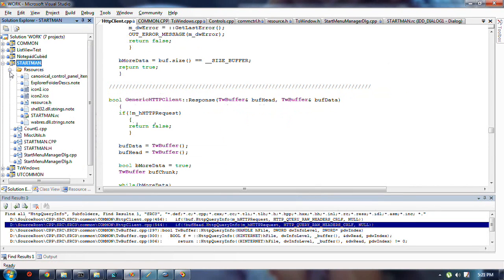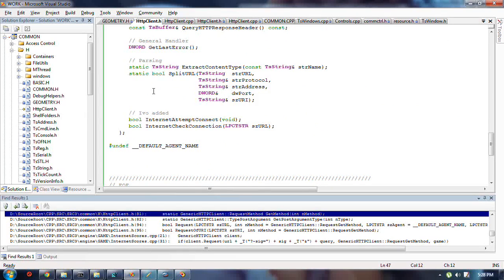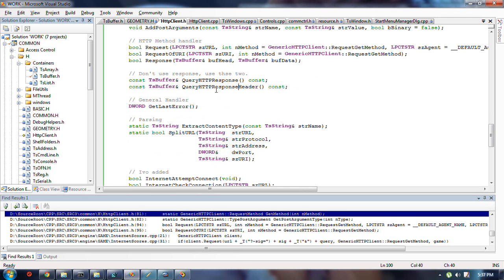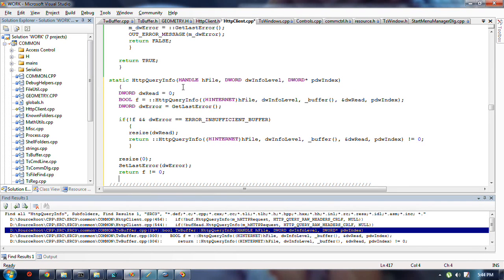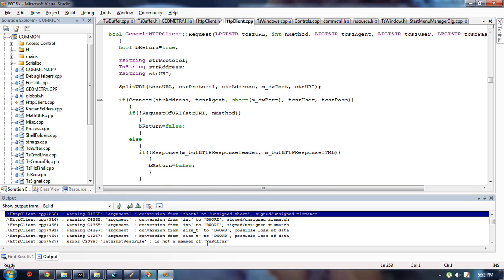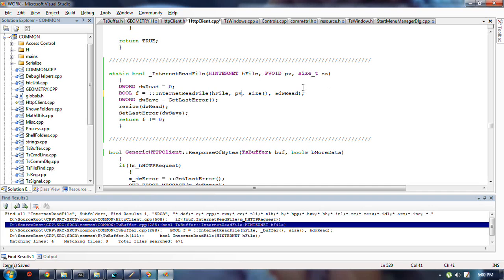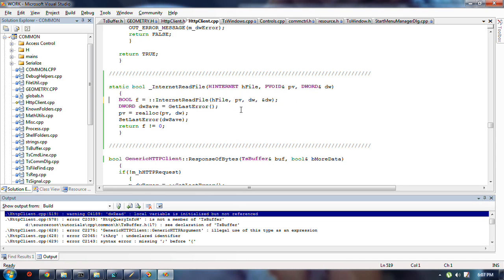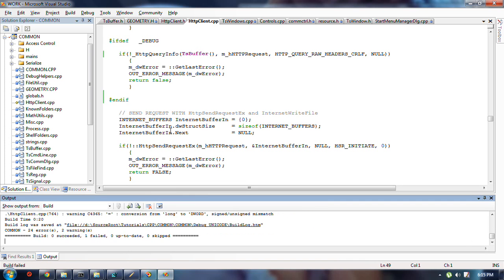C++ Ref #15 : class HttpClient, step 1: "Transplantation"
Another one for the reference section by request. Unfortunately I never got to the actual subject! But I did mention part of it, and you do get to see the kinds of problems and "on the fly" solutions that come up while trying to transplant a piece of code into a new environment.